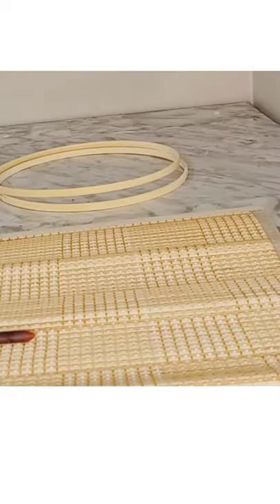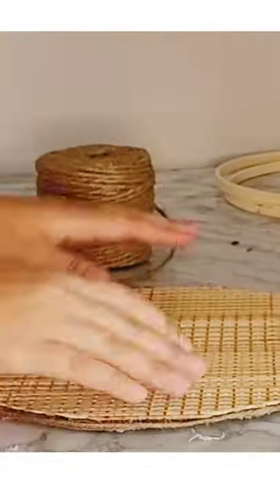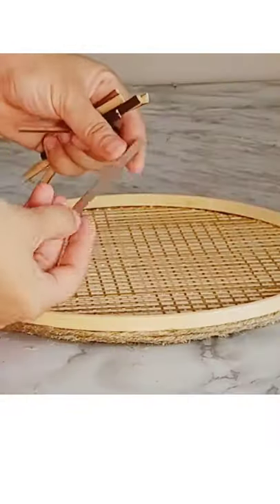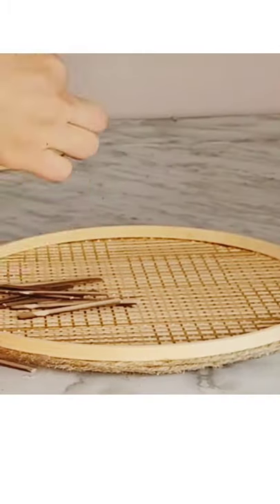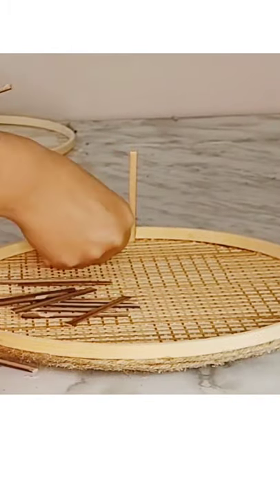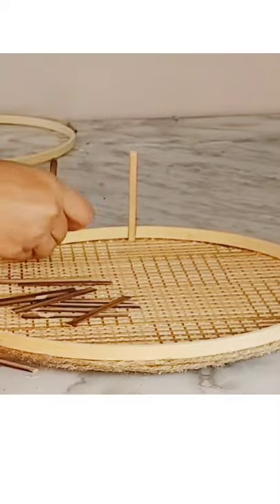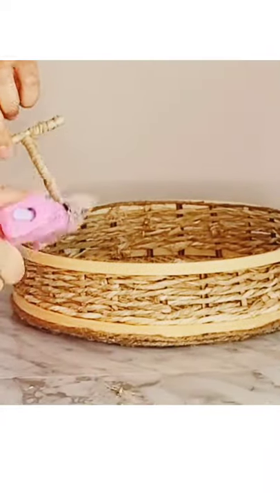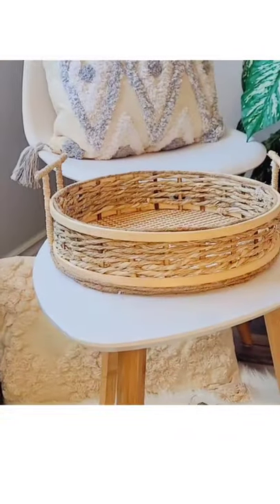diy home decor. diy coffee table tray.